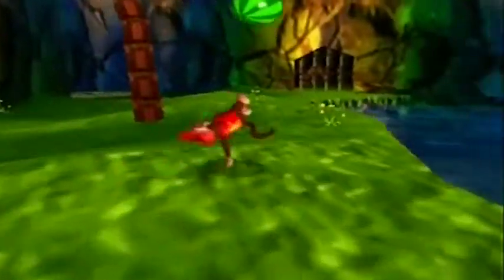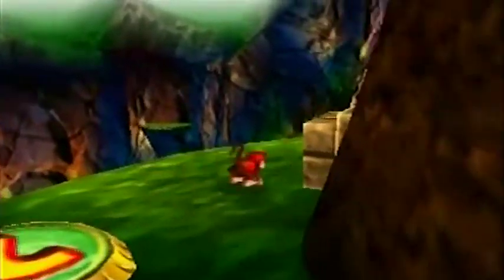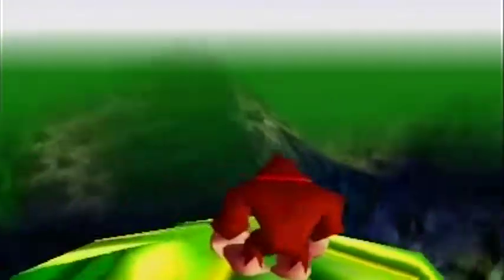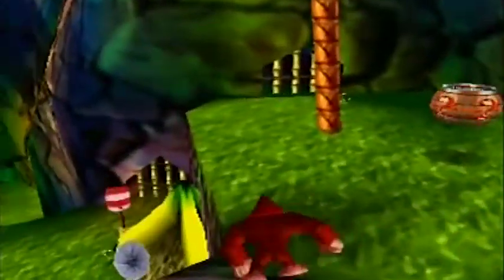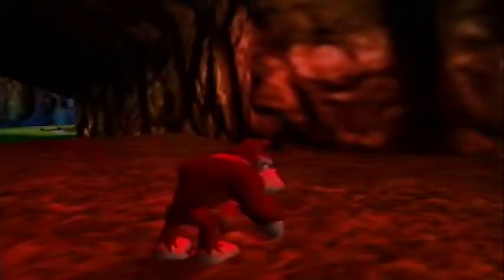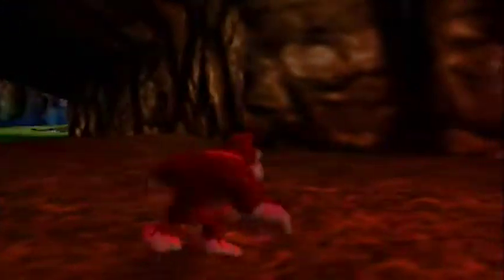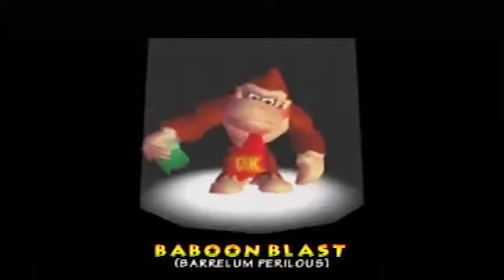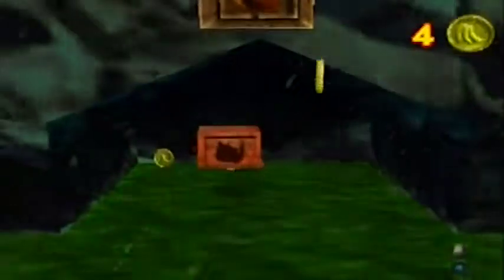Donkey Kong 64 - Episode 4 - CHARGE!!!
We manage to free Diddy Kong, but Donkey still has some tasks to accomplish in this area, including the return of an old friend.